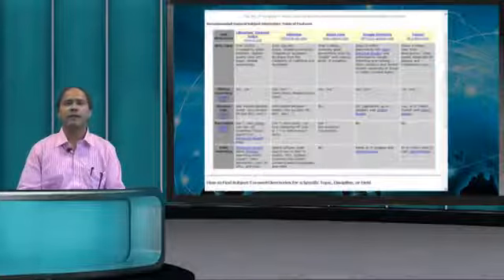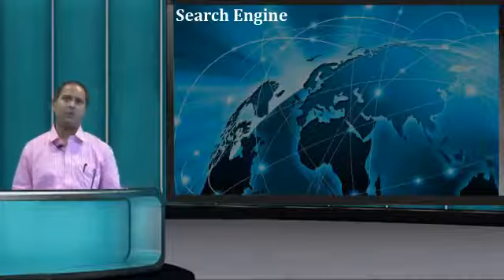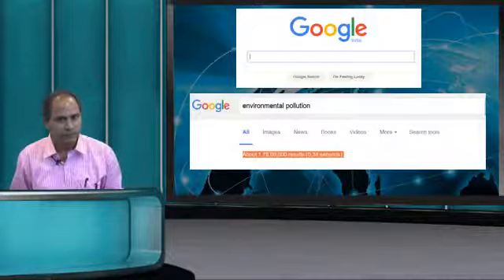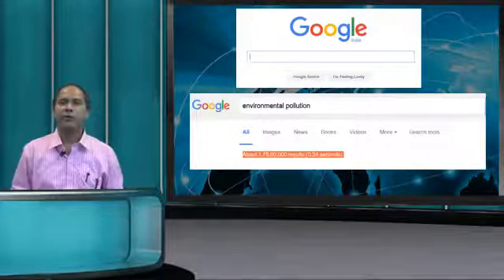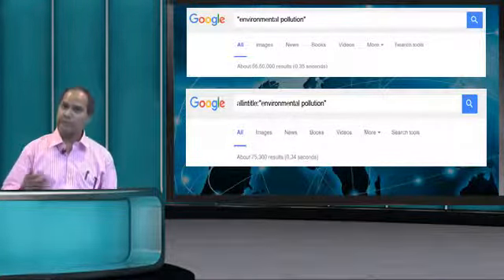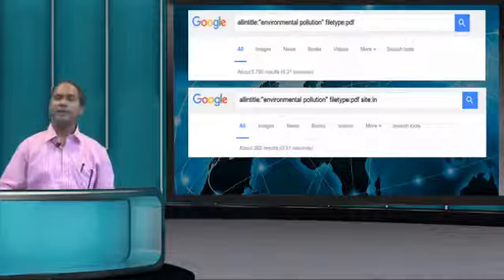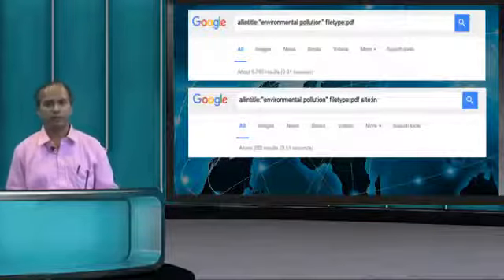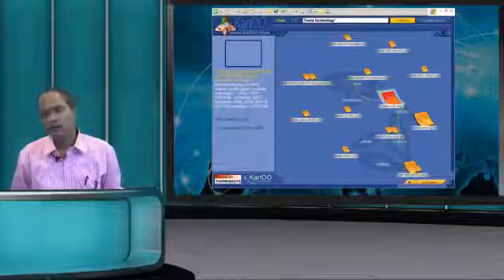Subject Directory | Unit -2 | Computer Computer Basics And Applications